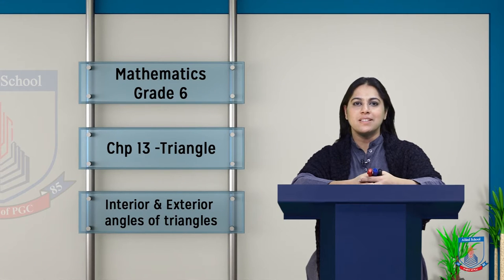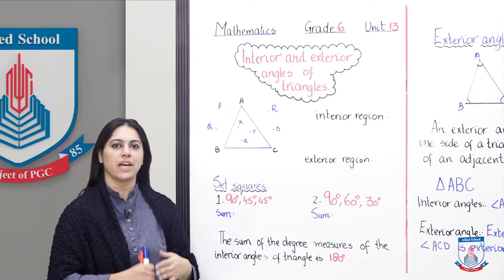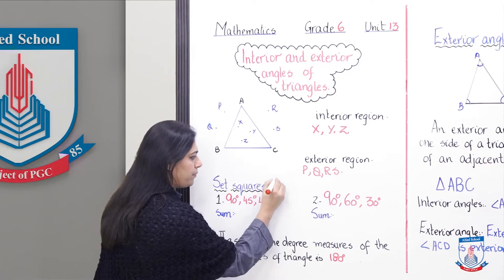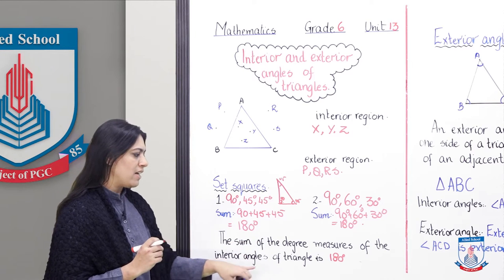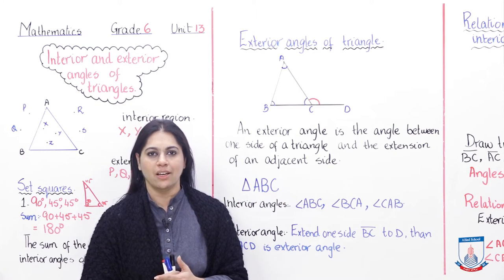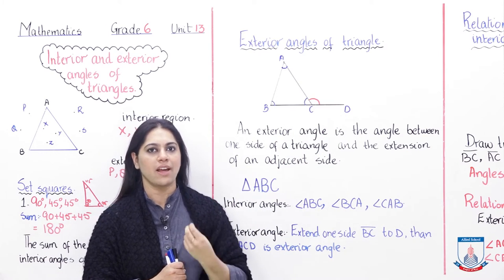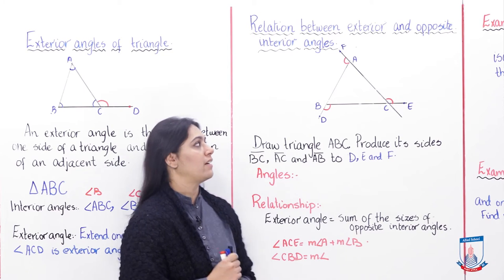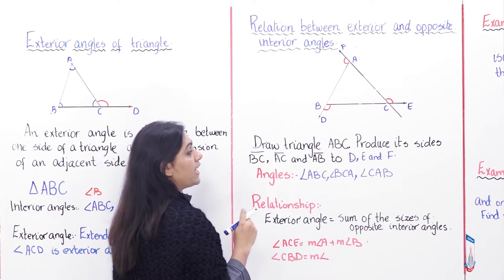Class 6 - Mathematics - Chapter 13 - Lecture 3 - Interior & Exterior angles - Allied Schools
Class 6 - Mathematics - Chapter 13 - Lecture 3 - Interior & Exterior angles of Triangles - Allied Schools